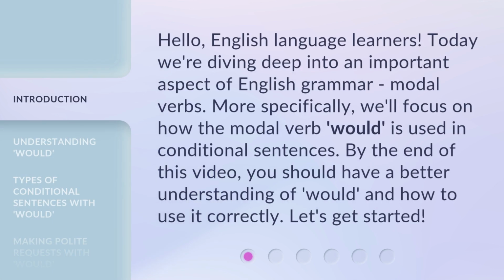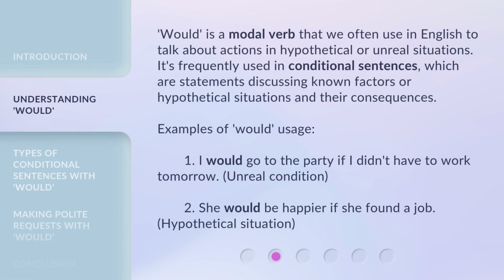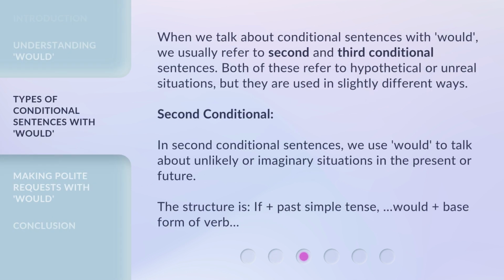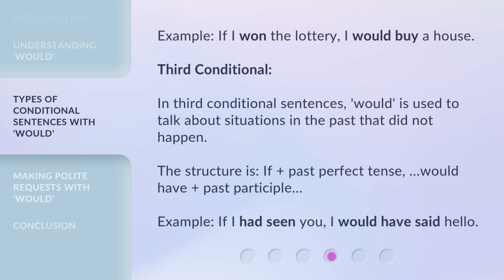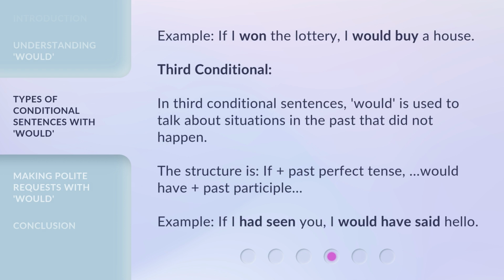Mastering 'Would' in Conditional Sentences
Master 'Would': Understanding the Modal Verb in Conditional Sentences • Learn how to use the modal verb 'would' in conditional sentences to express hypothetical situations and past habits. Dive into the fascinating world of English grammar and gain a good grasp on this sometimes puzzling topic!

00:00 • Introduction - Mastering 'Would' in Conditional Sentences
00:34 • Understanding 'Would'
01:11 • Types of Conditional Sentences with 'Would'
02:12 • Making Polite Requests with 'Would'